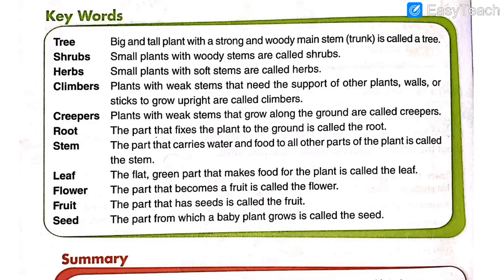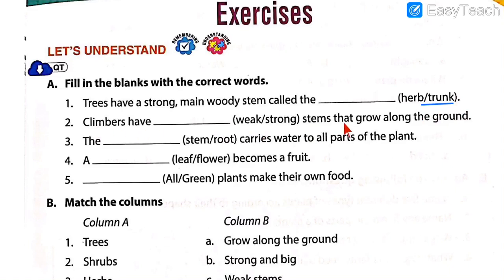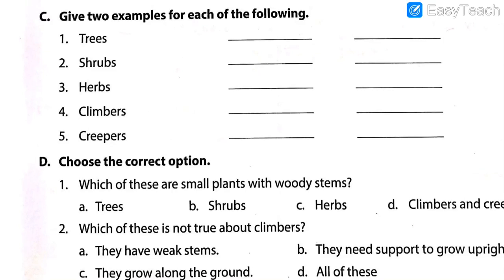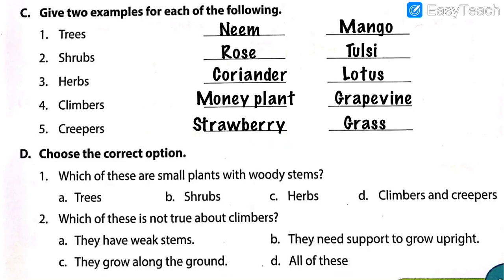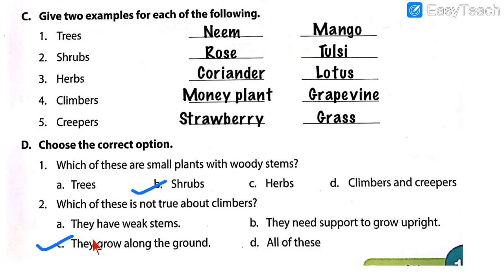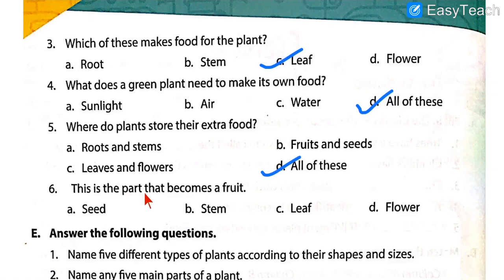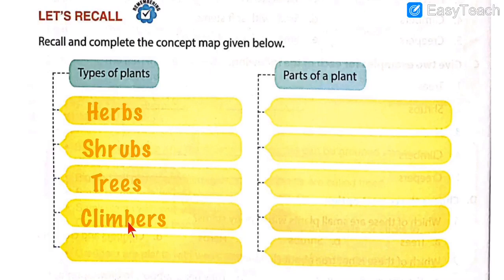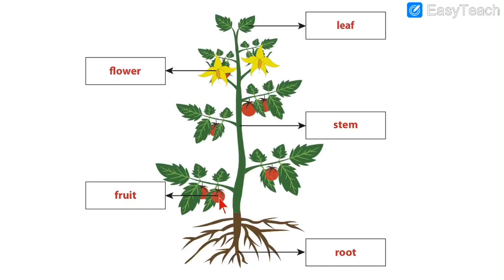English Medium - STD - 2 - SCIENCE - L - 1 - REVISION